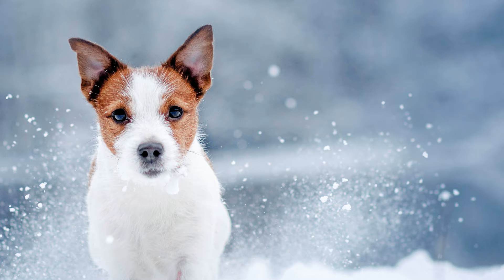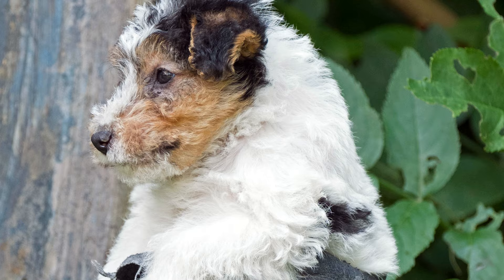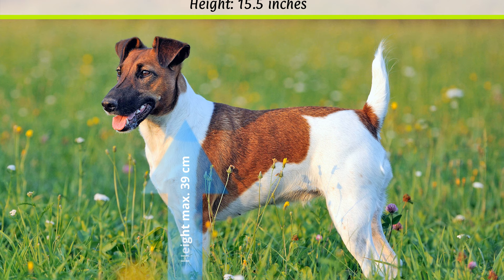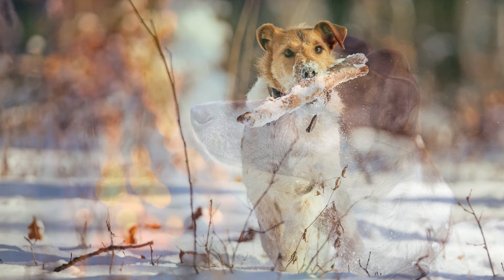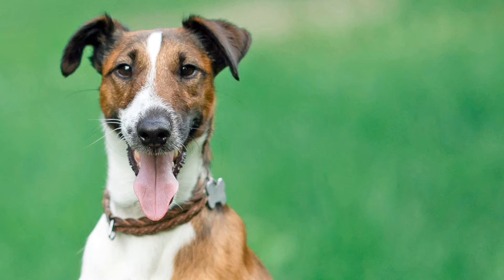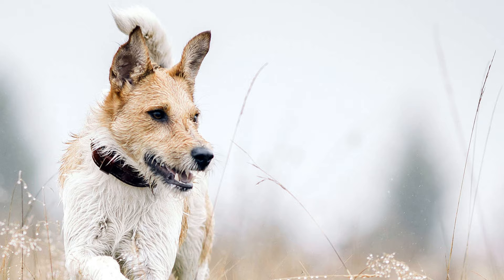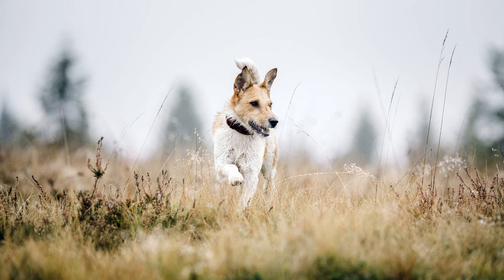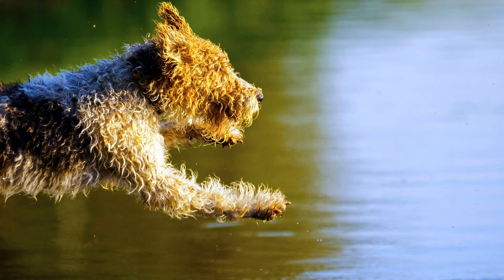► Fox Terrier Breed Profile [2022] Temperament & Training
In this breed profile you will find all the important facts about the Fox Terrier breed:
► Intro 0:00
► Fox Terrier History & Origin 0:39
► Fox Terrier Appearance 1:31
► Fox Terrier Temperament & Training 2:43
► Fox Terrier Exercise, Care & Health Problems 3:41

Fox Terrier Breed Profile Training Guide
Cool Fox Terrier Hoodie
Funny Fox Terrier Mug